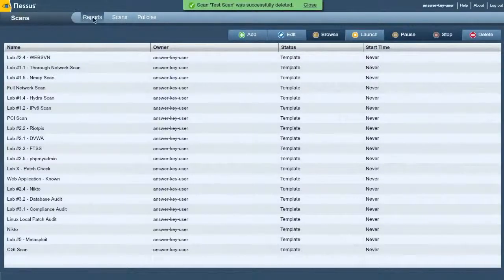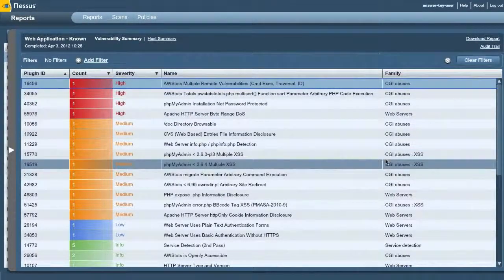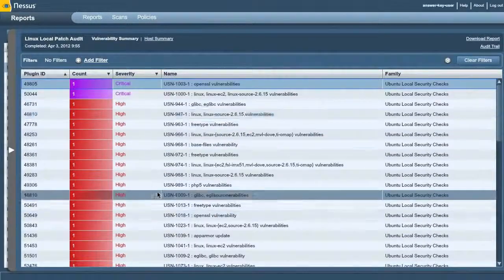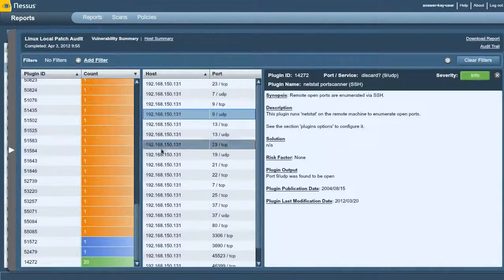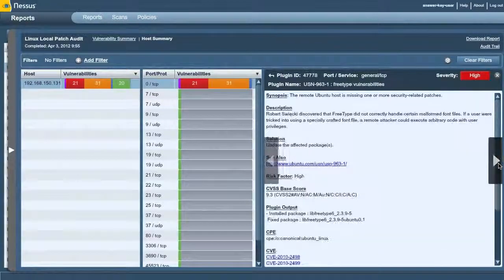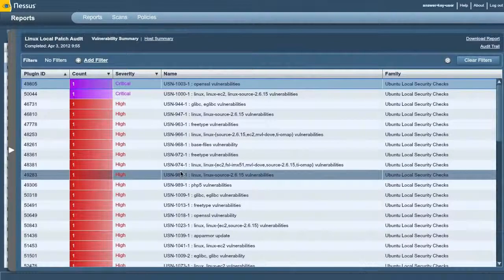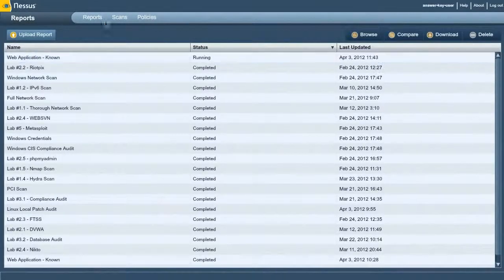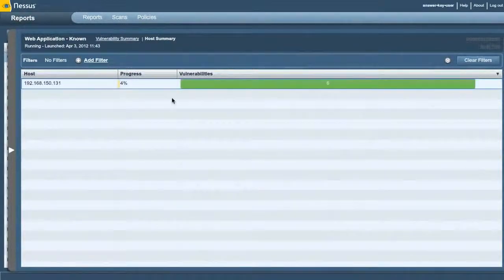Nessus Scan Results & Filtering